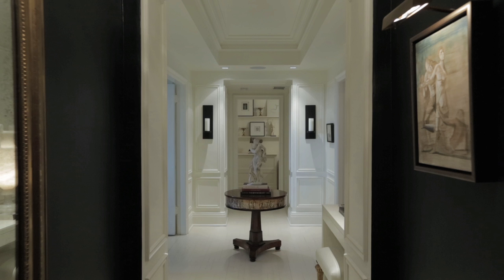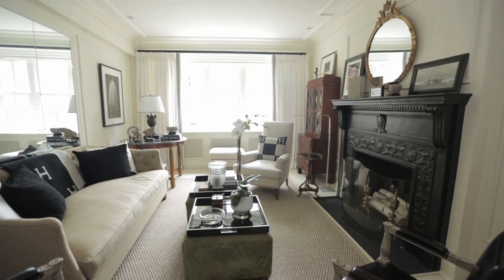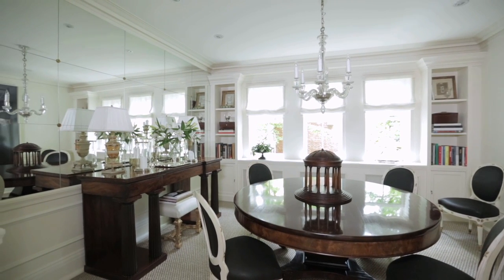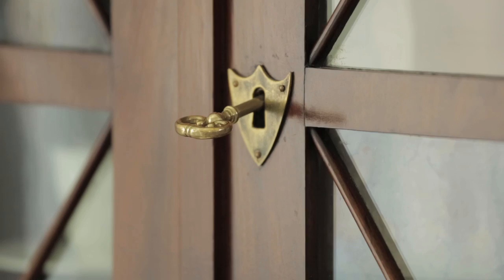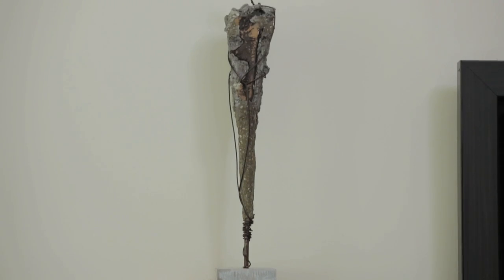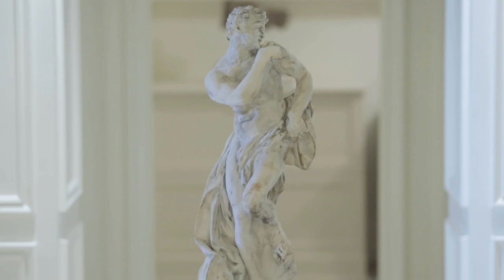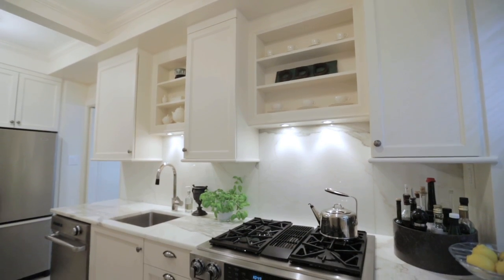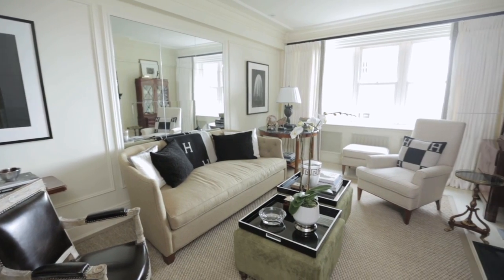Interior Design — Elegant & Traditionally Designed Small Apartment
designer Scott Yetman downsized into his 1,400-sq.-ft. apartment as a temporary space — 15 years ago. See how he gave a stopgap home the feeling of his own personal "fancy hotel" that he never wants to leave.